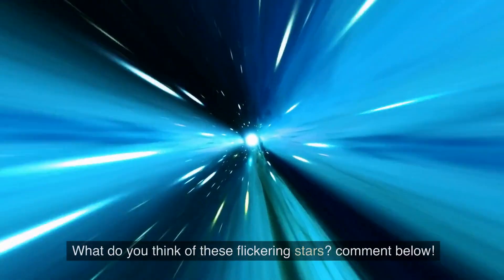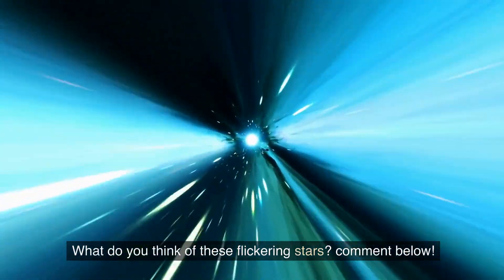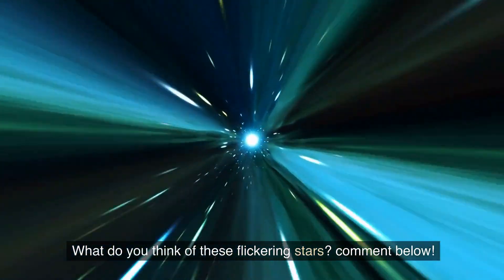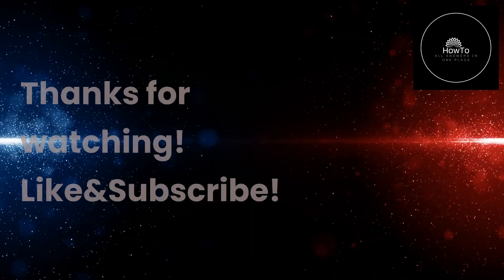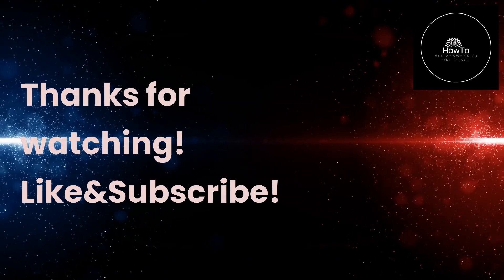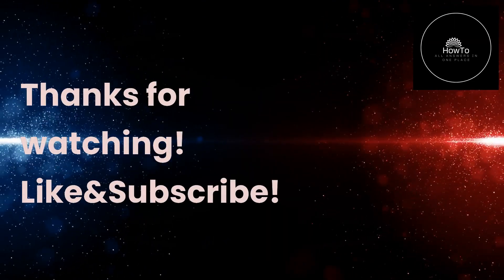Reason behind flickering of stars in the night sky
How and Why Stars flicker or twinkle in the night sky ?